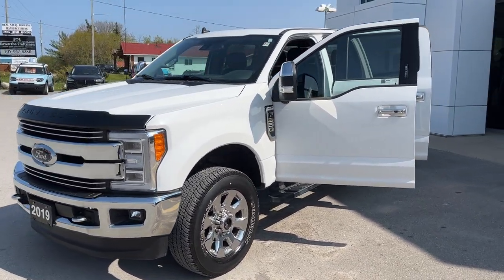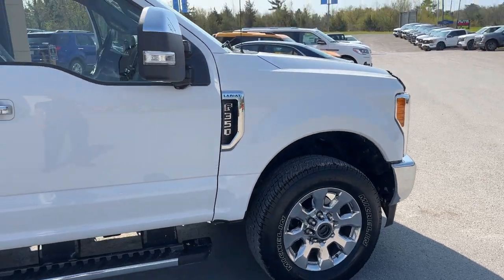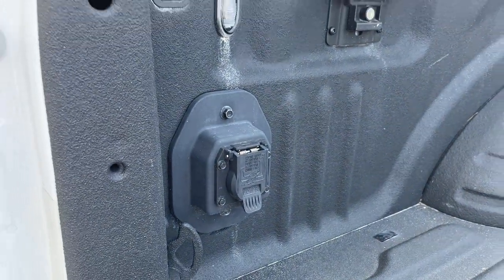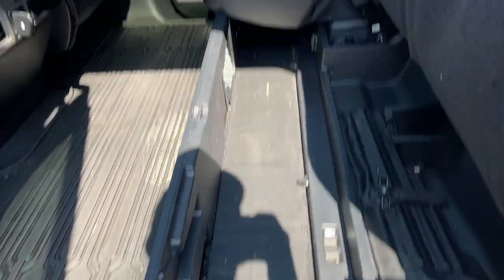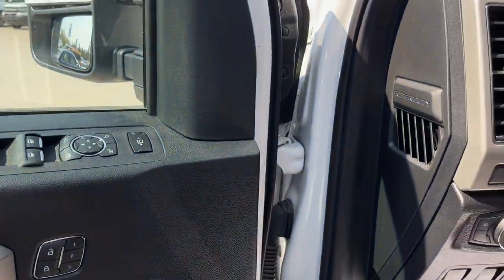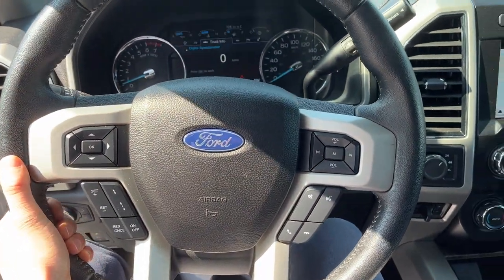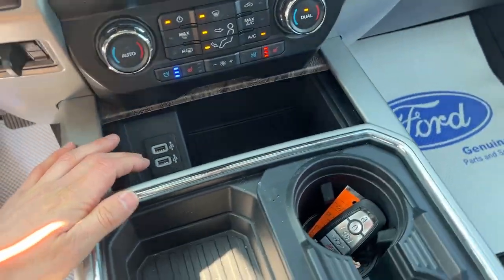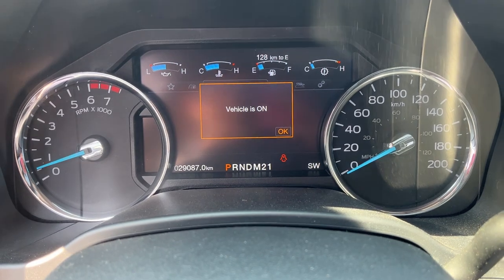2019 Ford F-350 Super Duty 6.2L V8 w/ Lariat Ultimate Package in Oxford White Walk-Around